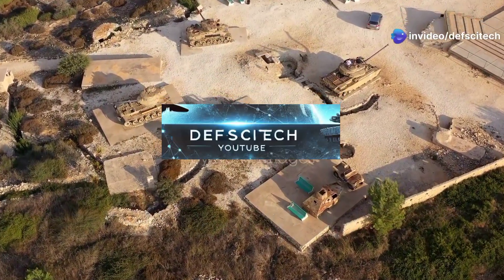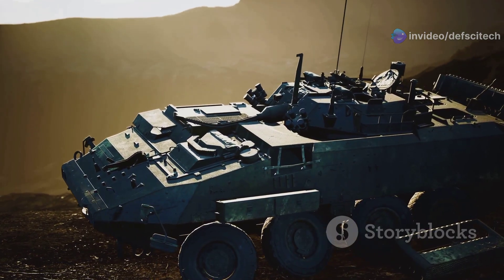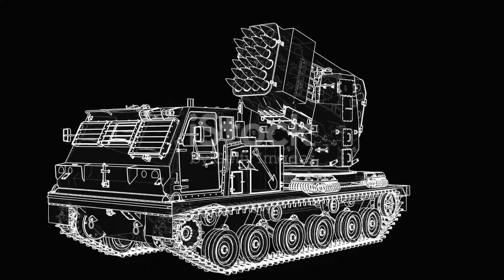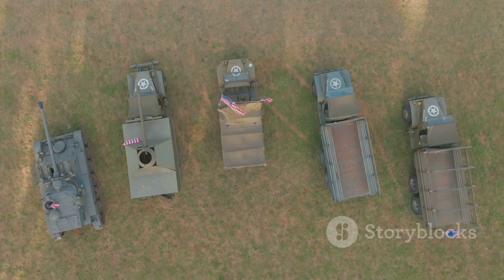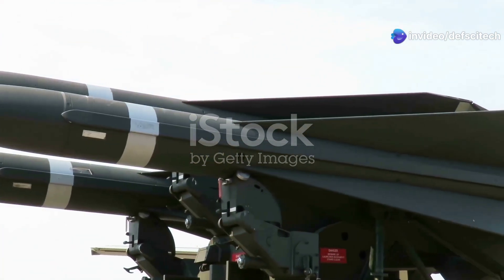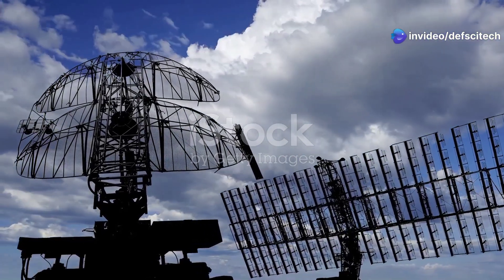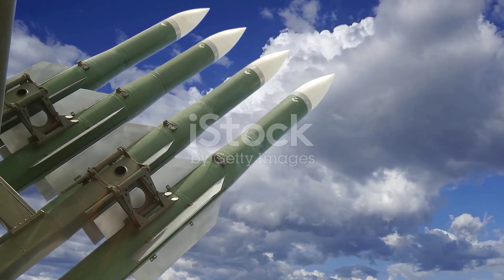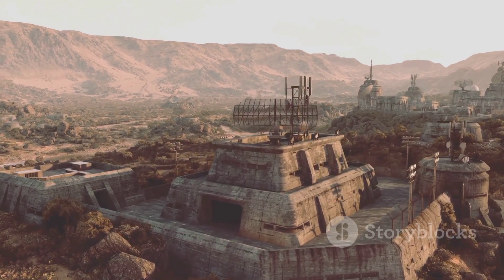China’s Air Defense Systems: Cutting-Edge Missile Technology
China’s Air Defense System is a Cutting-Edge Missile Technology and rank among the most advanced in the world, integrating phased array radars, active radar homing, and command guidance for precise targeting. With rapid technological advancements, China’s missile defense now competes with Western and Russian counterparts, solidifying its role in modern warfare.

Drawing from Russian, Western, and indigenous innovations, China has built a multi-layered air defense network. From short-range missile systems to high-altitude interceptors, this arsenal counters threats like aircraft, drones, cruise missiles, and ballistic missiles.

Key Air Defense Systems:

🔹 HQ9 – Long-range SAM inspired by Russia’s S-300, intercepting targets up to 300 km away.
🔹 HQ16 – Medium-range SAM based on Buk-M2, securing a 70 km defense perimeter.
🔹 HQ7 – Short-range SAM modeled after Crotale, countering low-flying threats within 15 km.
🔹 HQ17 – Mobile short-range system derived from Tor-M1, intercepting threats within 25 km.
🔹 HQ22 – A modernized SAM bridging the HQ-9 and older S-75, with a range of 170 km.
🔹 HQ19 & HQ26 – China’s ballistic missile defense (BMD) systems, comparable to THAAD & SM-3, neutralizing threats beyond 1,500 km.
🔹 HQ29 – A hit-to-kill interceptor resembling the Patriot PAC-3.
🔹 Type625E & LD-2000 – Close-in weapon systems (CIWS) for last-line defense within 10 km.

📌 Video Chapters:

⏳ 00:00:00 – China’s Cutting-Edge Air Defense Systems Unveiled!
⏳ 00:00:40 – China’s Long-Range Guardian
⏳ 00:02:50 – China’s Short-Range Sentinel
⏳ 00:05:00 – Bridging the Gap
⏳ 00:07:39 – Intercepting at The Apex
⏳ 00:08:16 – The Last Line of Defense
⏳ 00:08:50 – Guardians of the Near Field